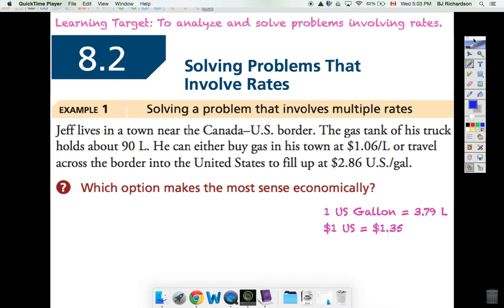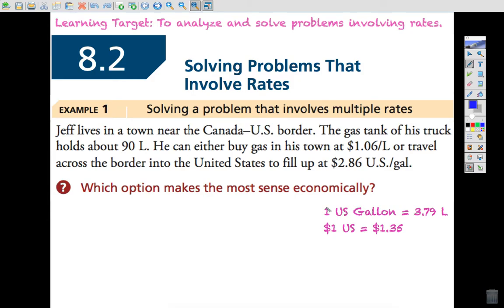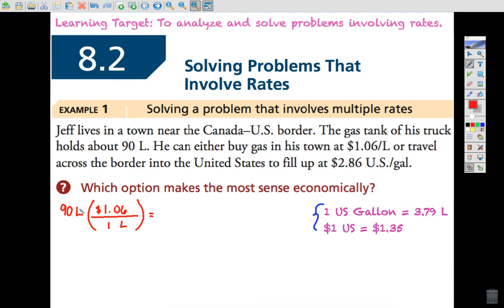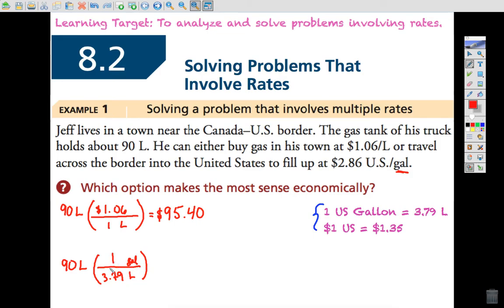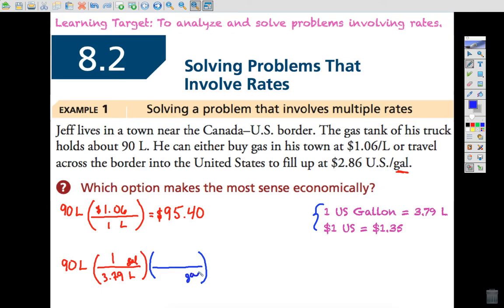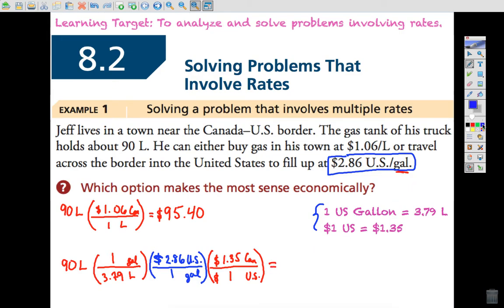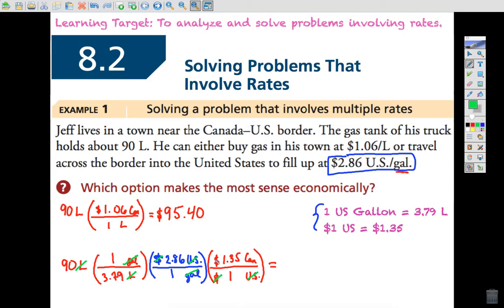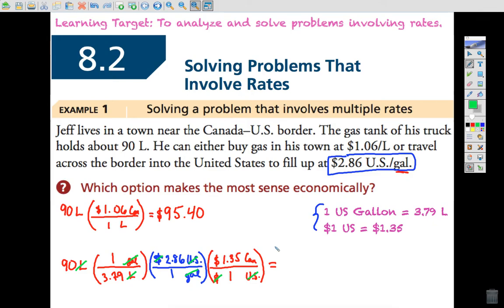Foundations of Mathematics 11 Chapter 8 2 Lesson and Example 1